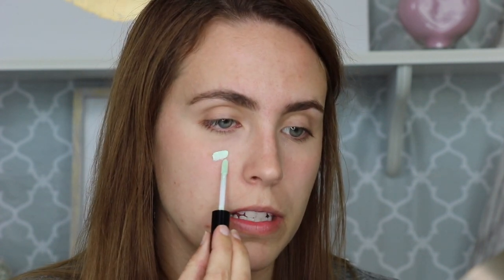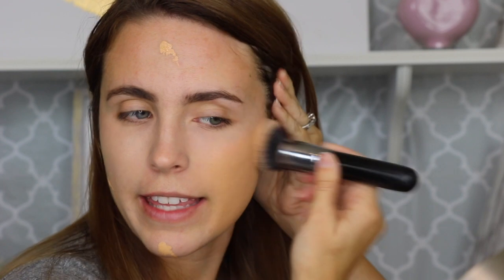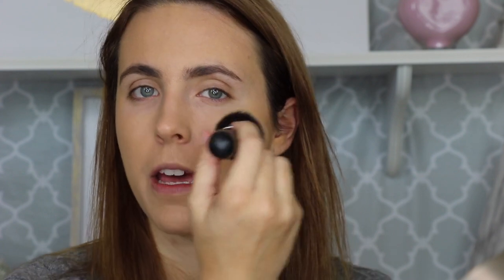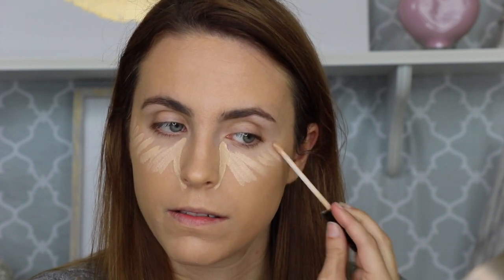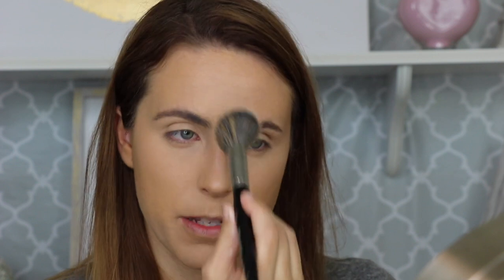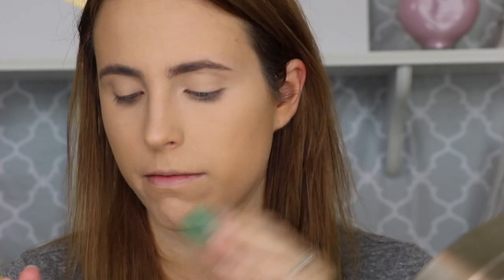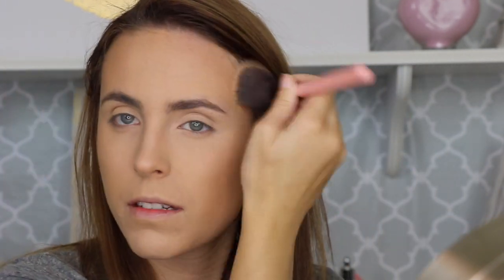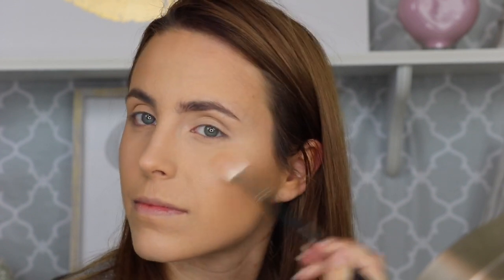Step by Step How To: Achieve Flawless Skin Using Drugstore / Affordable Products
Products Used:

Benefit Porefessional Primer

City Color Photo Chic Dark Spot Corrector

LA Girl Cosmetics Pro Coverage HD Foundation

Maybelline Fit Me Concealer